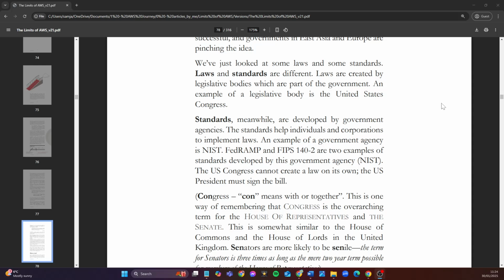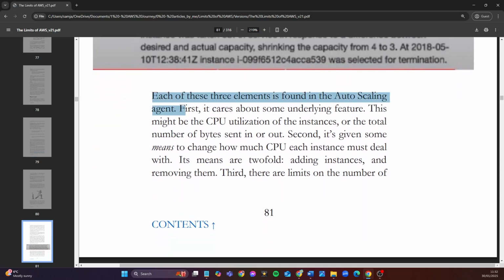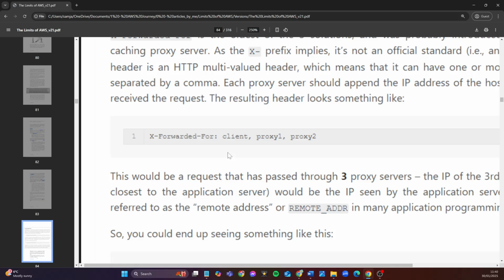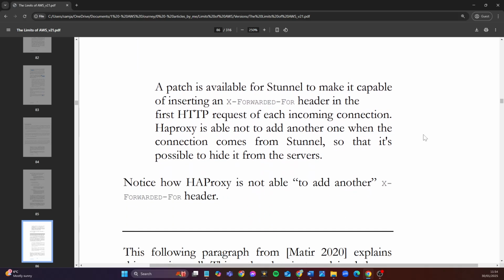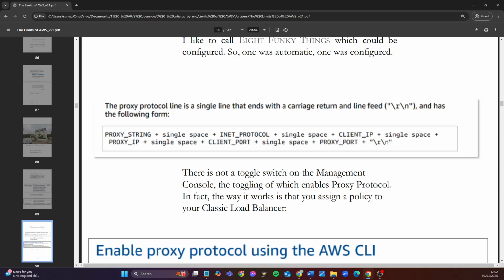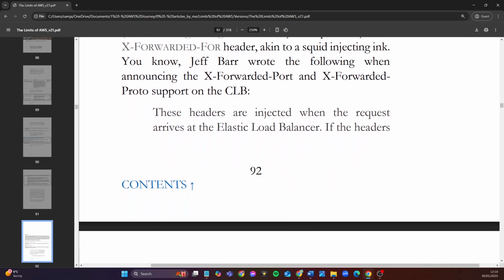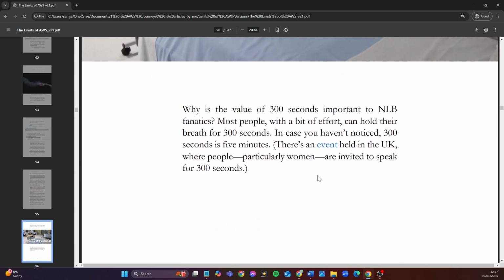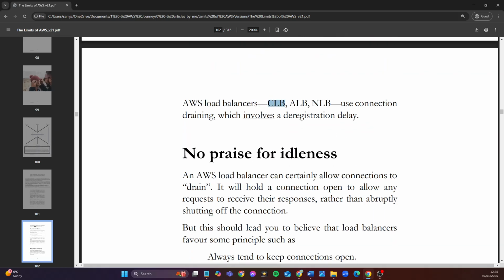🟠 The Limits of AWS - Part 4